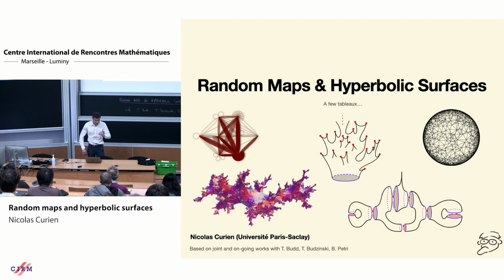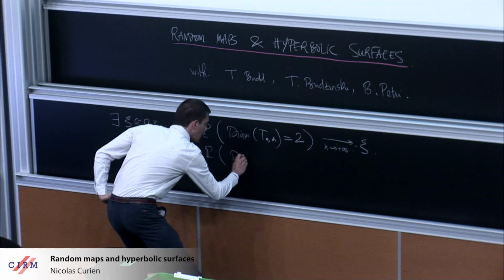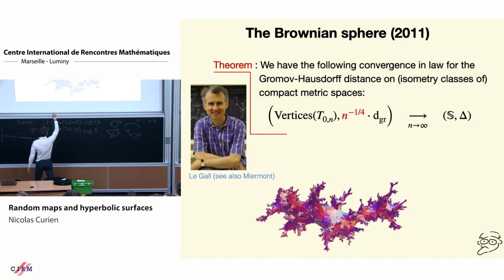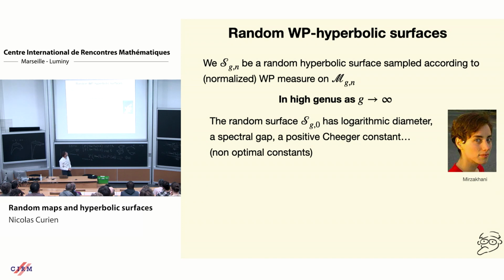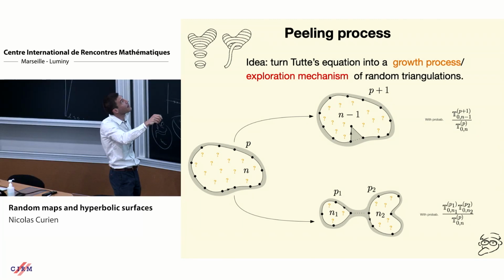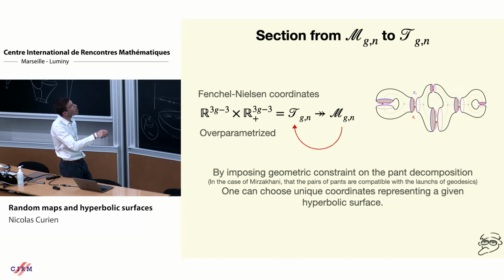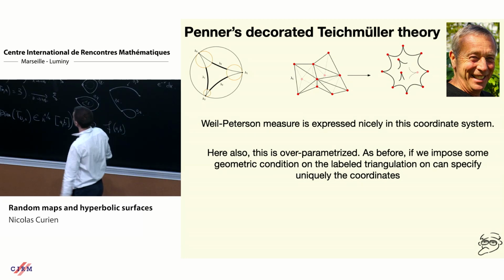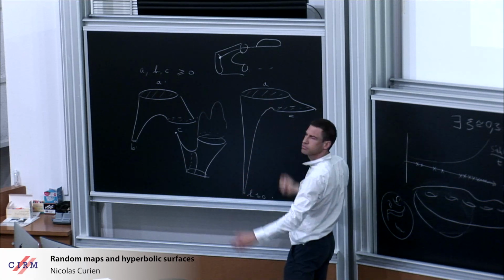Nicolas Curien: Random maps and hyperbolic surfaces